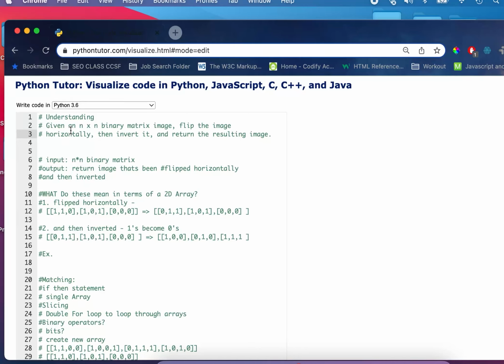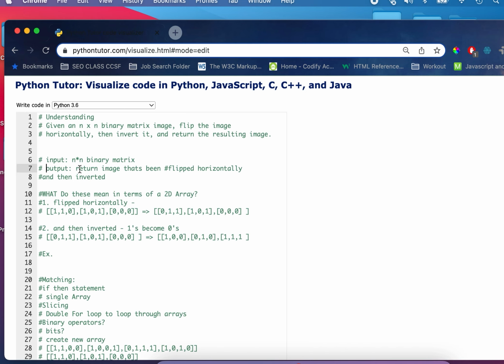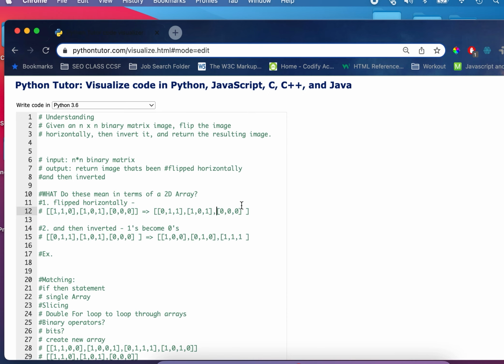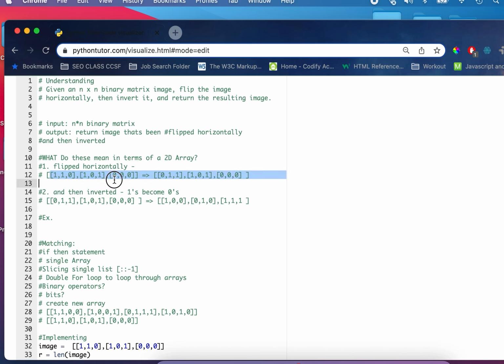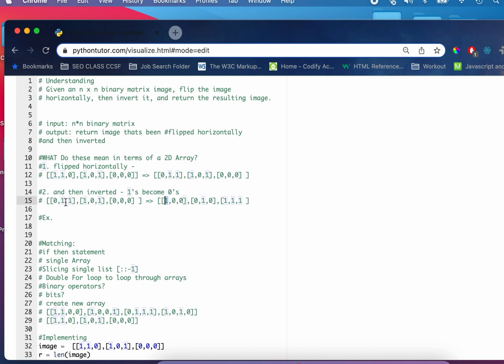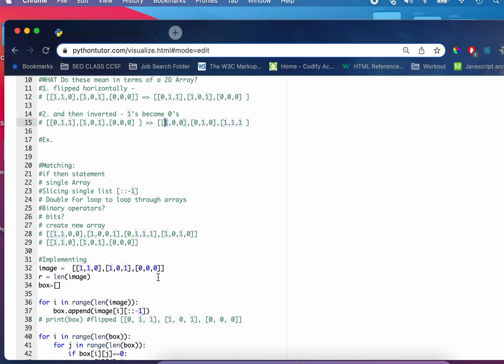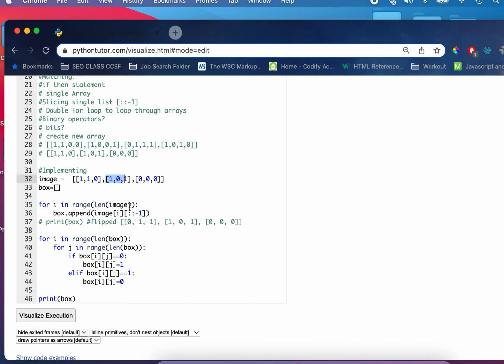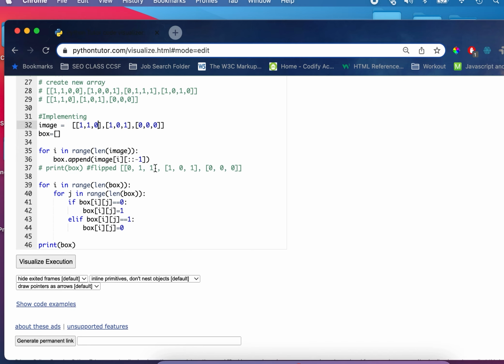Flipping an Image Horizontally and Vertically